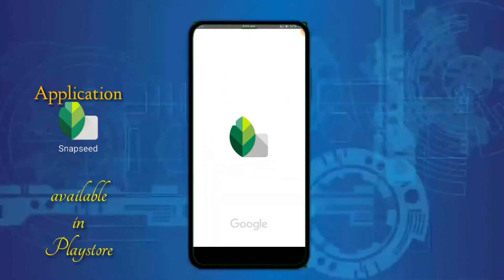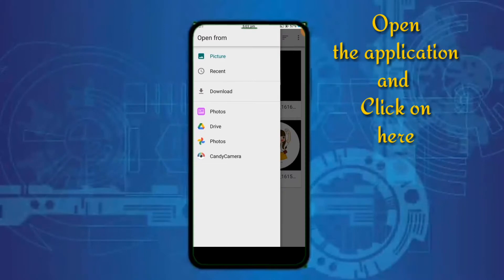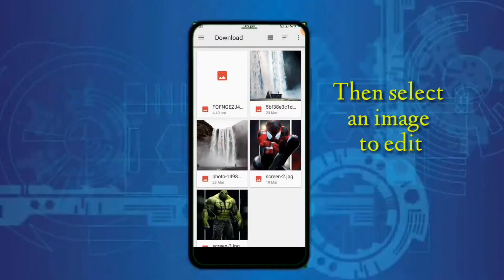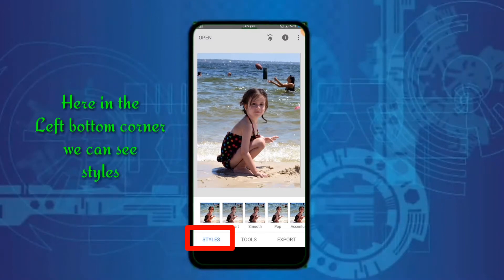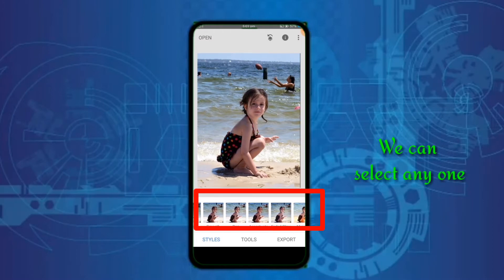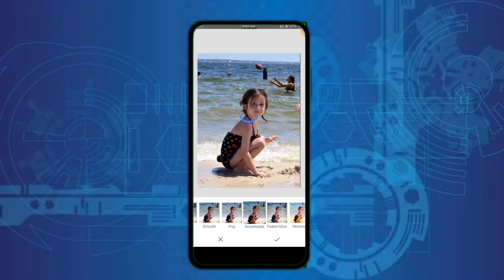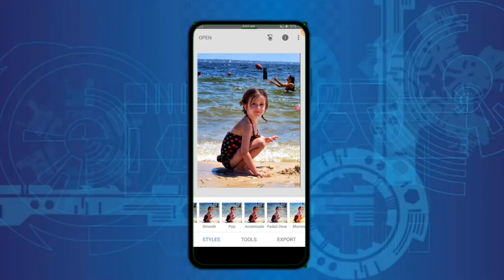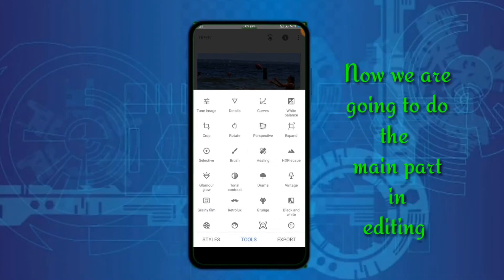How To Remove Anything From Your Photo | Remove Unwanted Objects From Photo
In This Video, You Will Learn How To Remove Unwanted Objects From A Photo ..
I Will Show You Some Simple Techniques To Remove Anything From A Photo. Follow This Easy Step By Step To Remove Subject From Photo And Remove Object From Background, And Apply To Any photo.